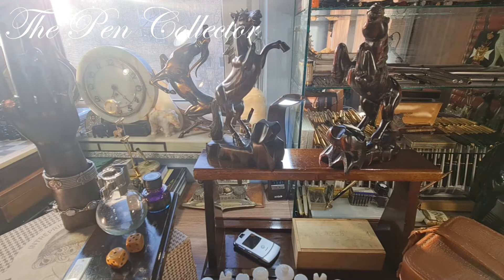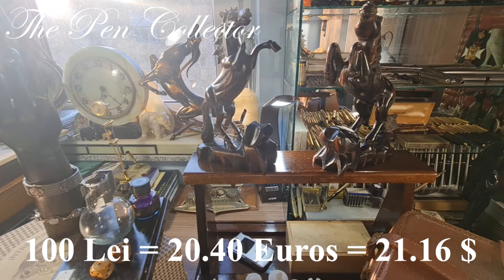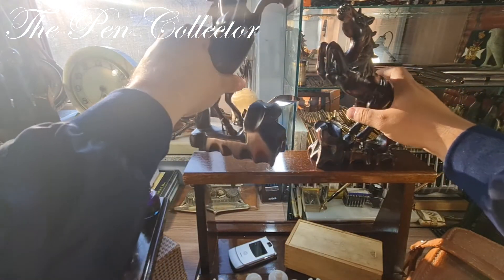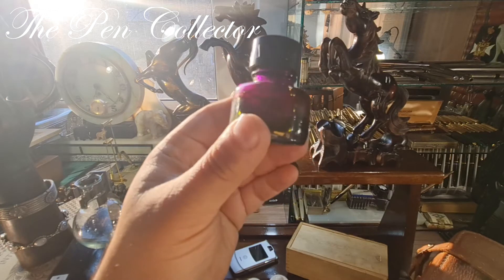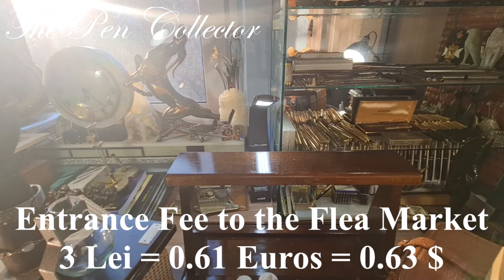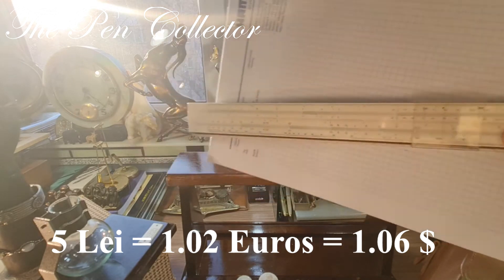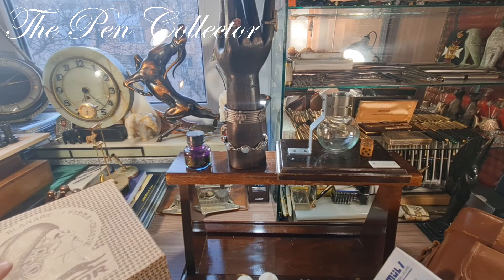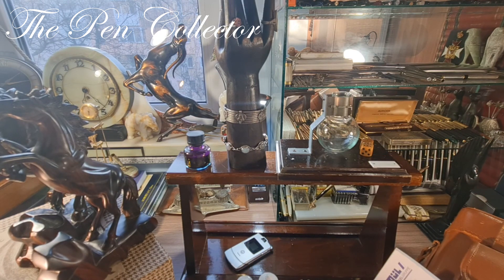Flea Market Finds Episode 23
What I found at the flea market this weekend.